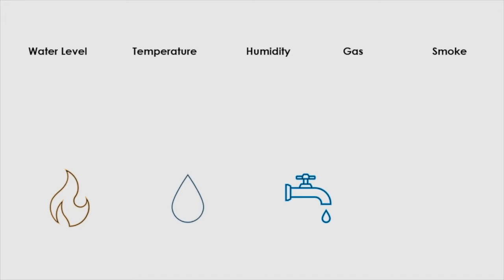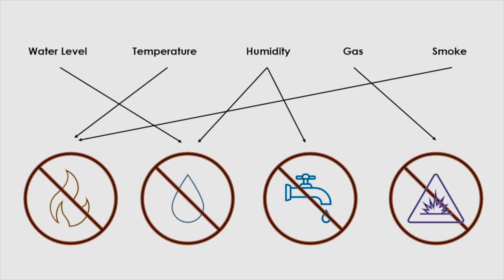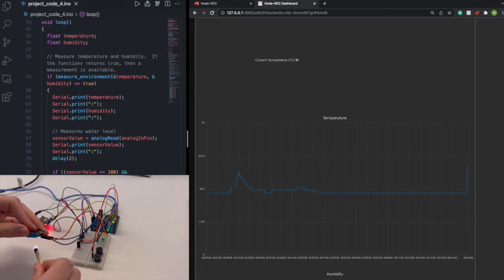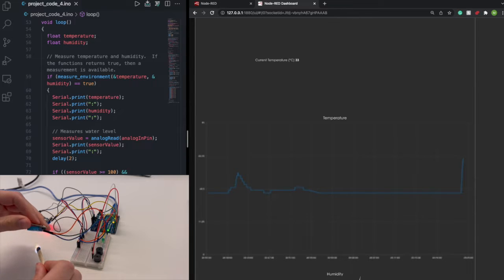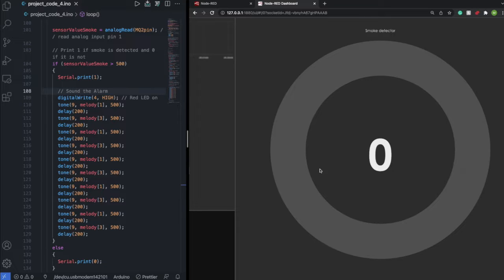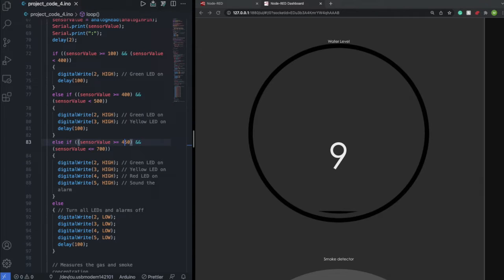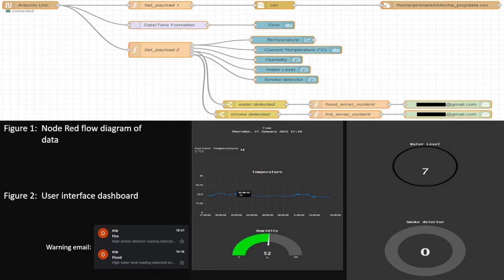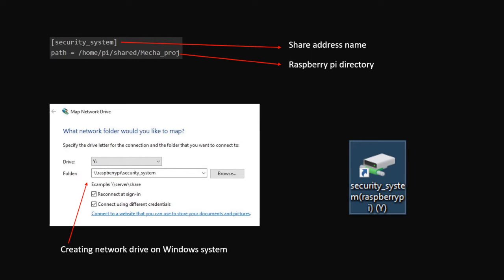Security User Interface using an Arduino UNO and a Raspberry Pi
BioMed Beasts Mechatronics Project